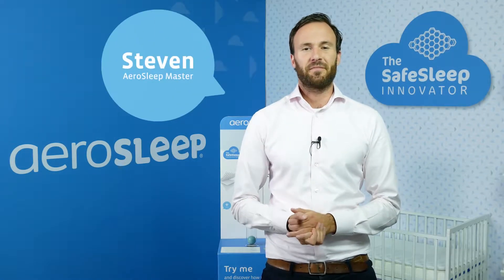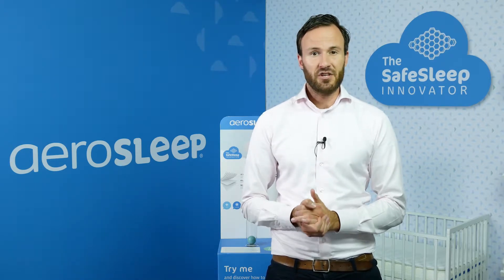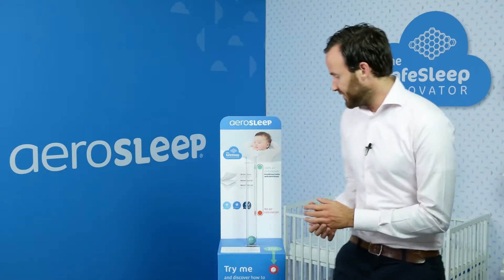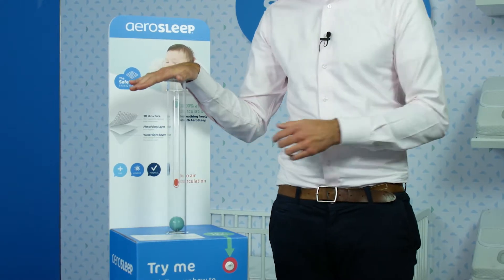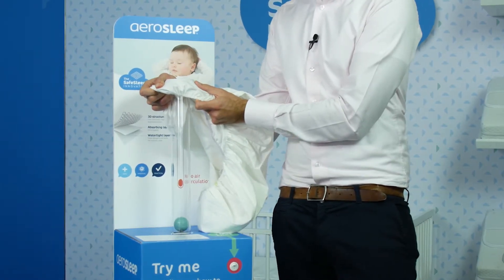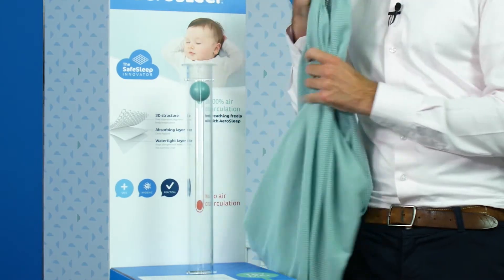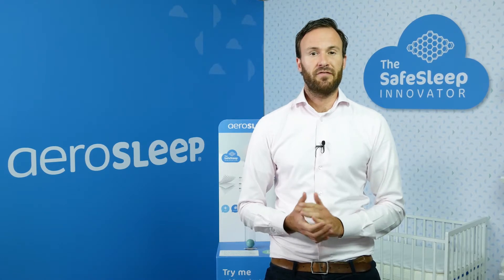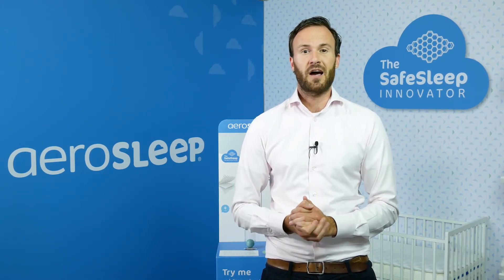Why you should use an AeroSleep Fitted Sheet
The Aerosleep mattress protector guarantees your baby can breathe freely at all times. To safeguard the functioning of the mattress protector, you should always use the matching fitted sheet. Why? Find out in this video!